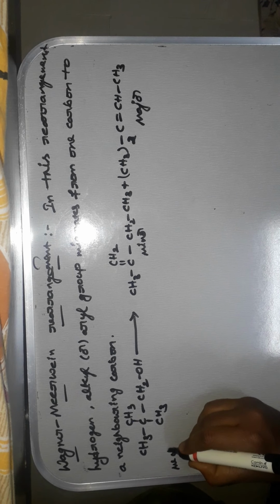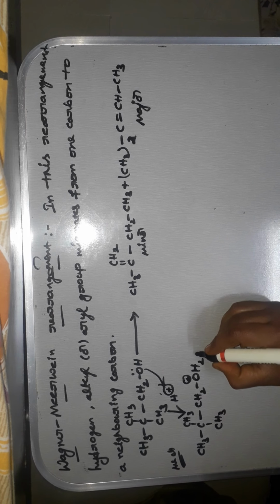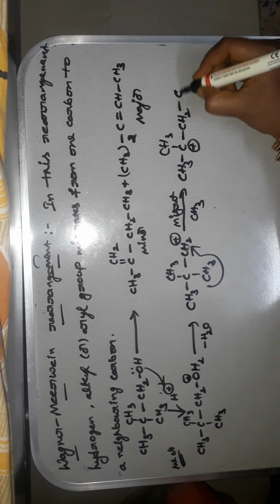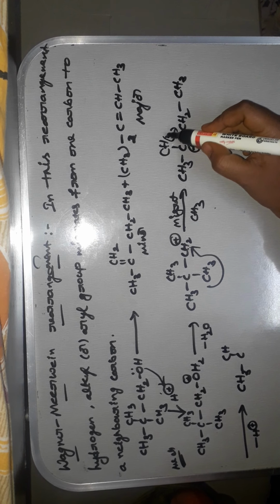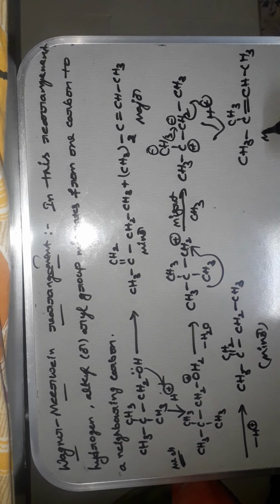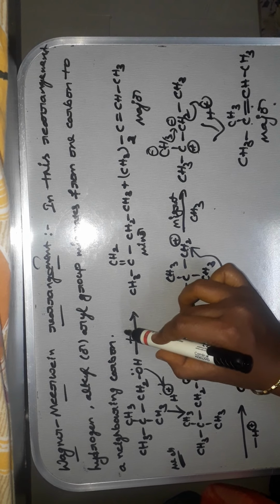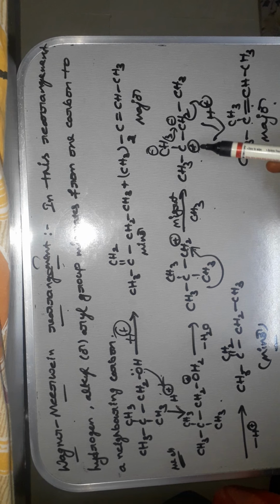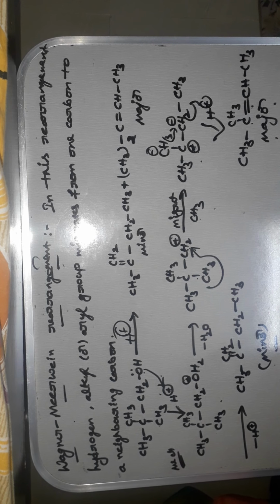Wagner meerwein rearrangement